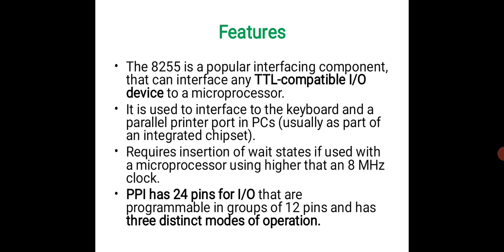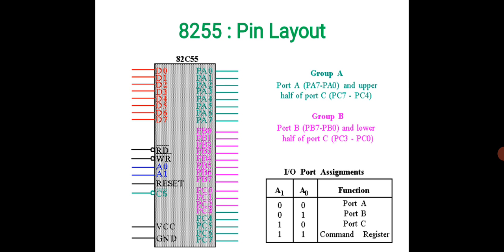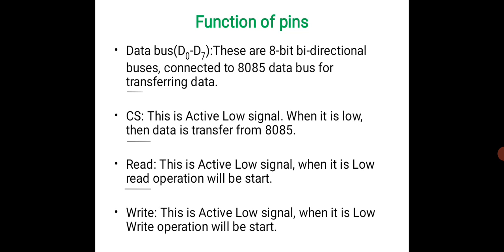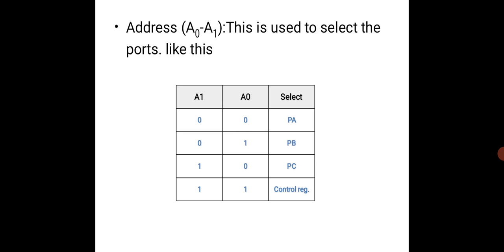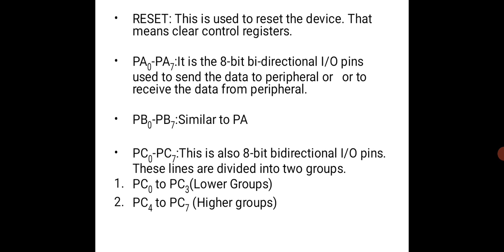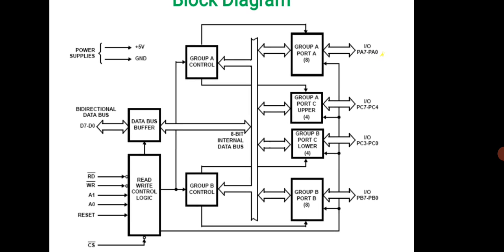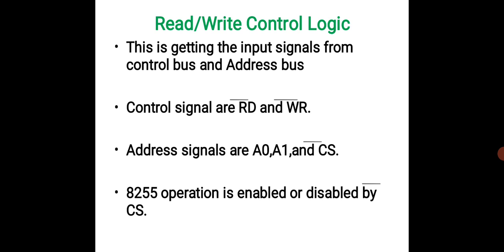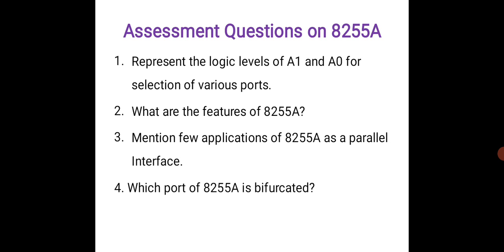8255A - Programmable Peripheral Interface